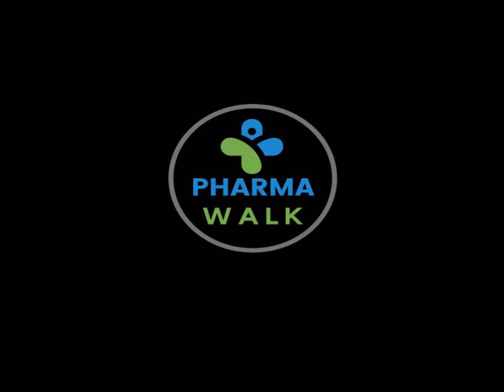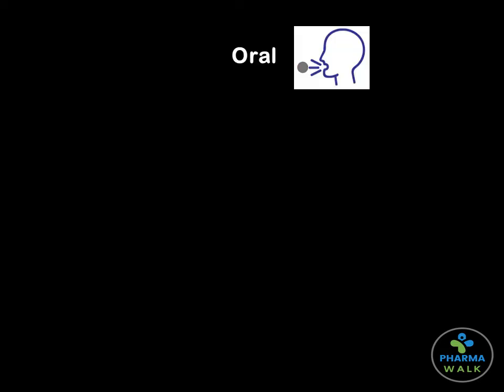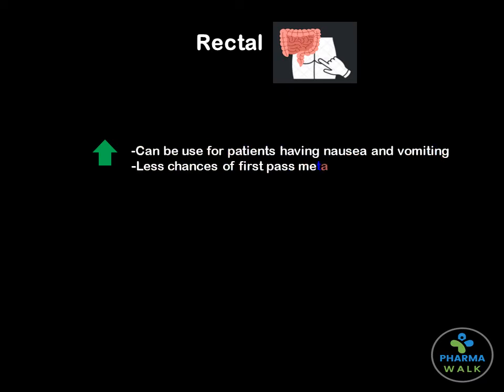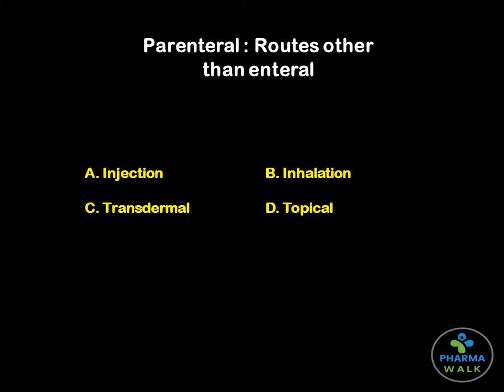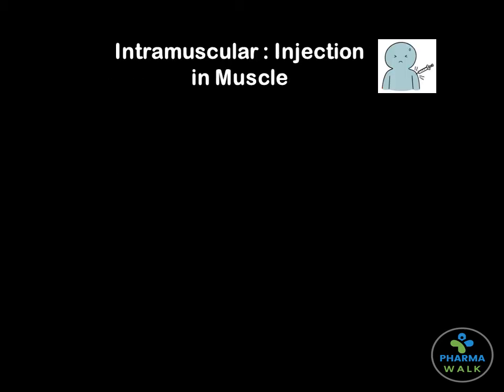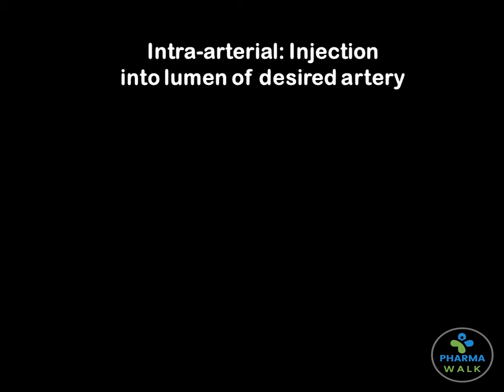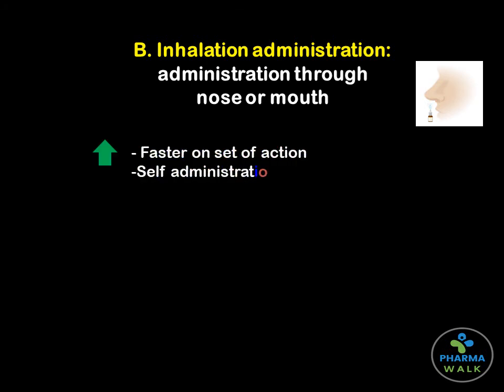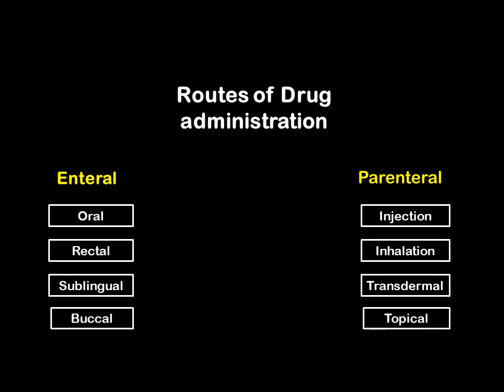Routes of drug administration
This video explains about the different Routes of drug administration.
Drugs can be administered through various routes in our body to show their desired effect. After watching this video you will be able to understand about routes of drug administration like Enteral and Parenteral with their merits and demerits along with few examples also.